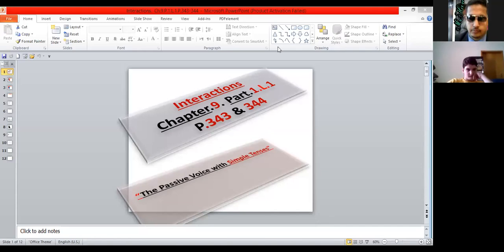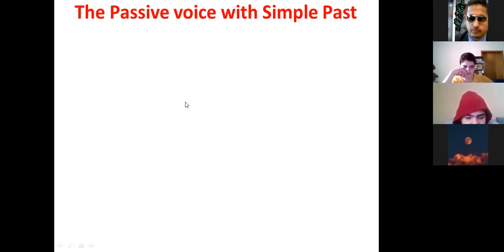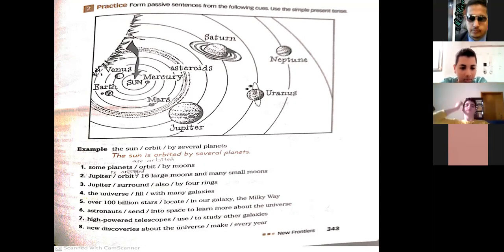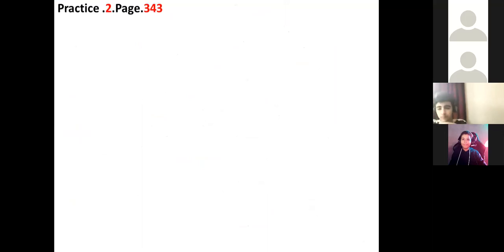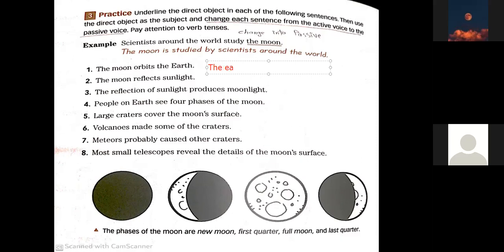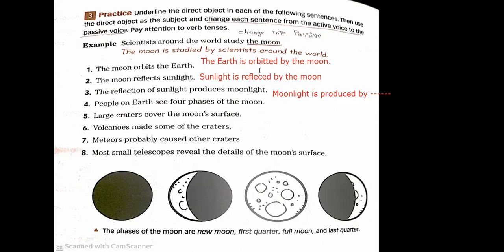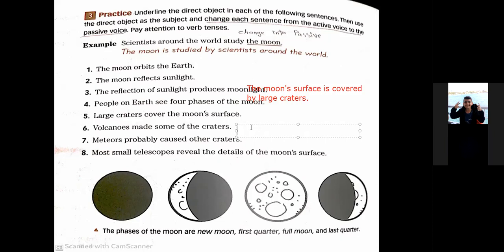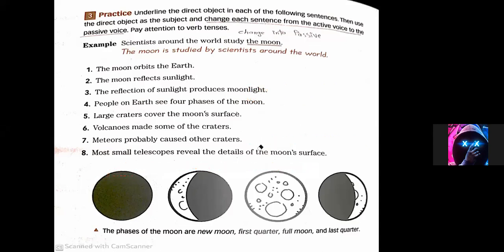Grade.8.Grammar Ch 9.Part1 P 343&344